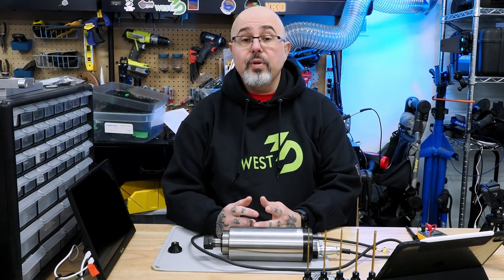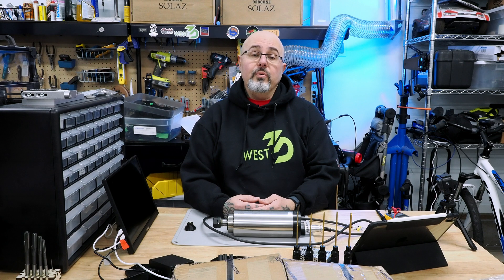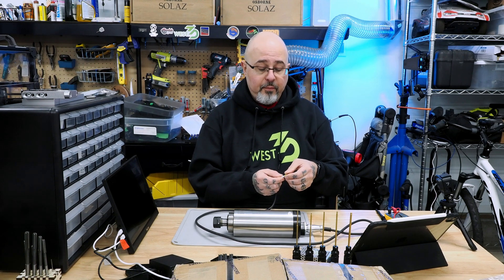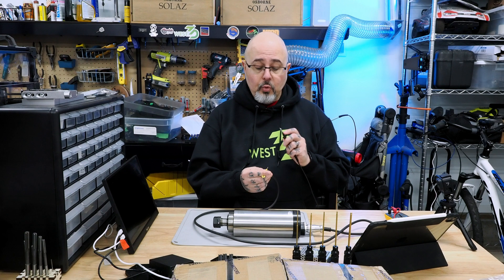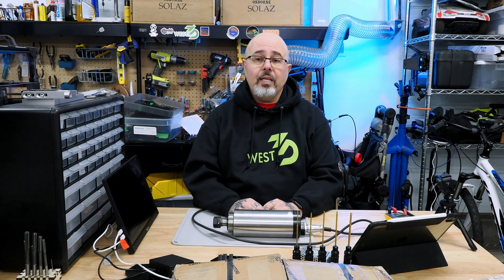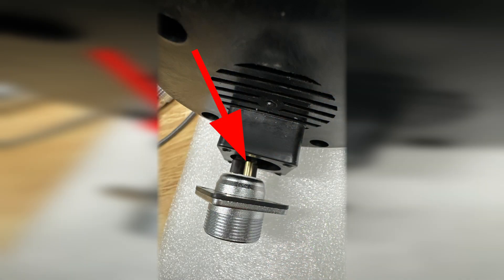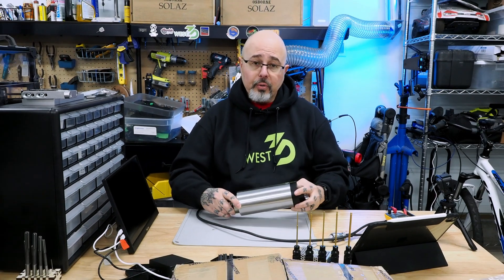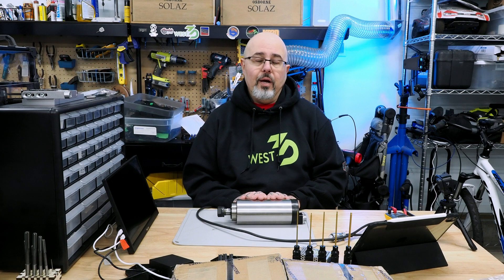Milo Build: Update 2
Last update before the build starts, with information about documentation, important safety info, and using a Raspberry Pi as a touchscreen controller!